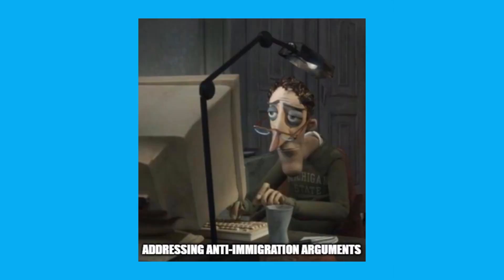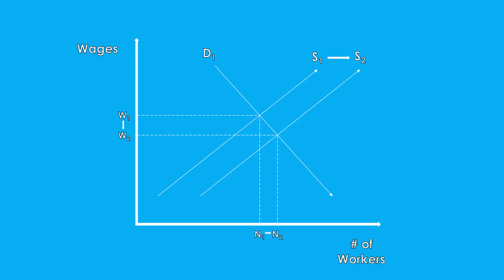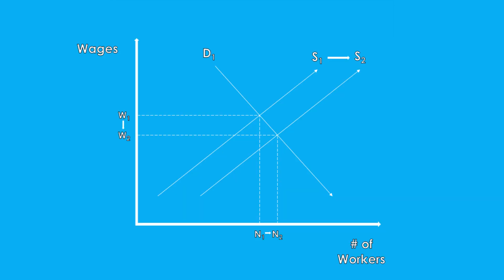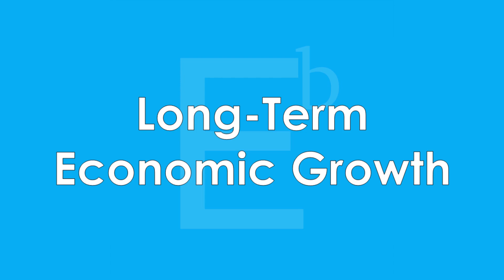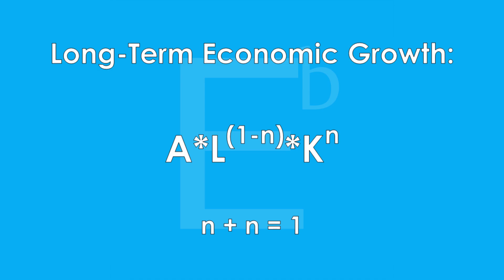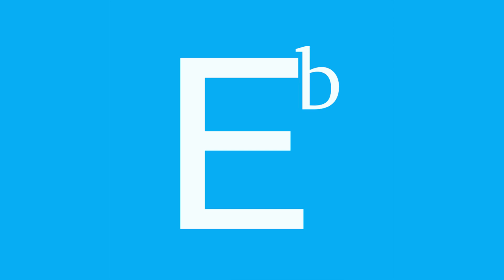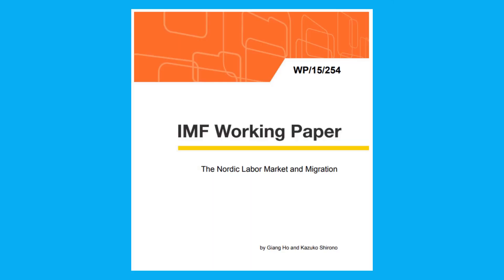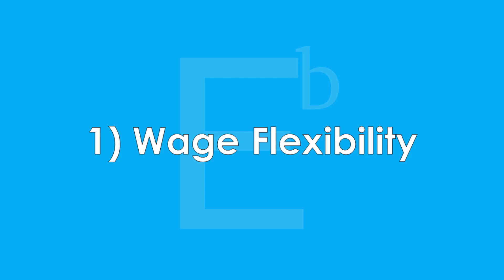The Economics of Immigration | Does immigration hurt the economy? | Unions, Labor Markets, and More